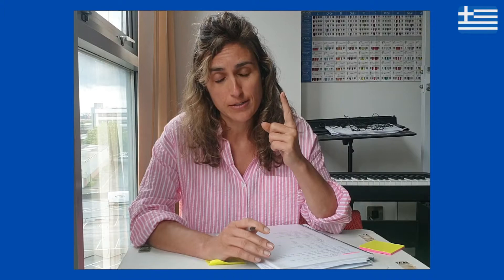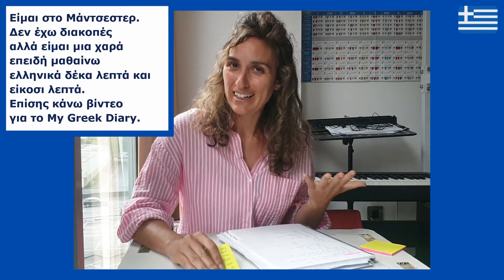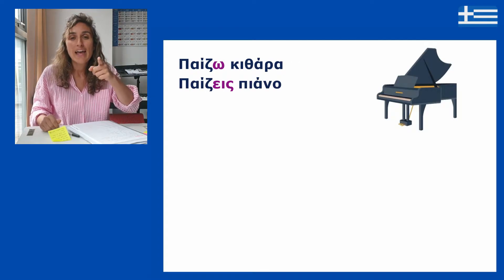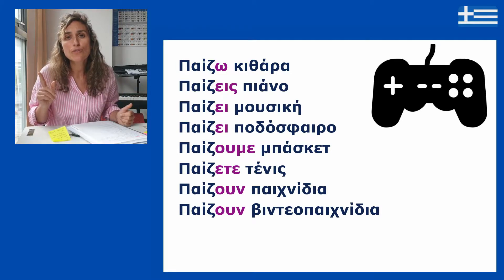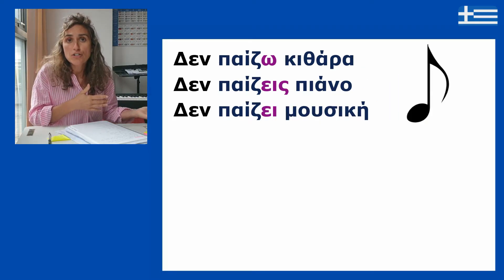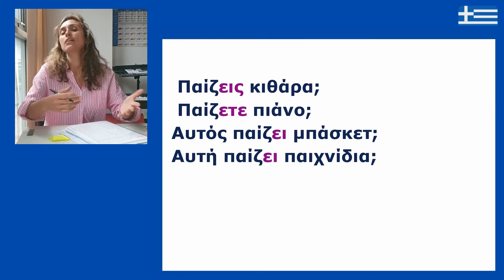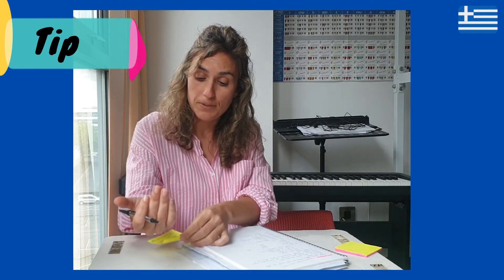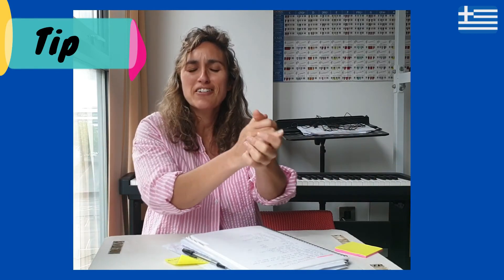How to say the Verb TO PLAY in Greek 🎸 #030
Γεια σου My Greek Diary: My goal for today is to learn the verb to play along with some instruments and some sports.
✔️ I play
✔️You play
✔️She/He plays
✔️We play
✔️You (plural) play
✔️They play (femenine & masculine)
Vocabulary:
✔️Guitar
✔️Piano
✔️Music
✔️Football
✔️Tenis
✔️Games
✔️Videogames